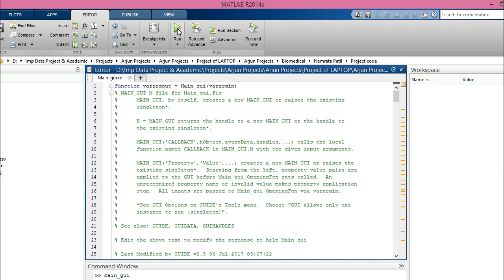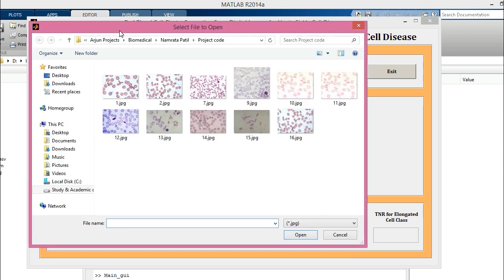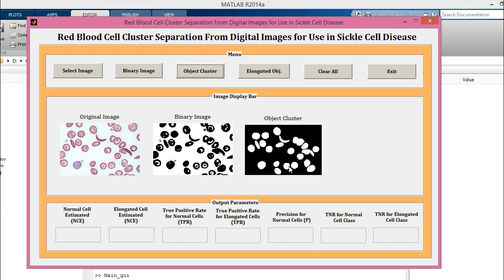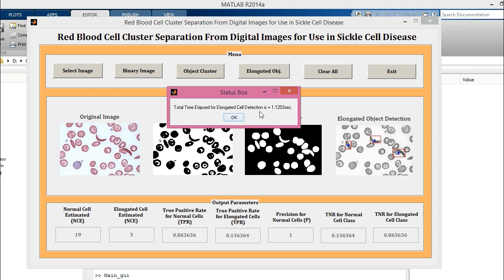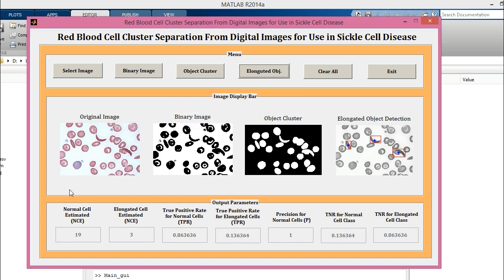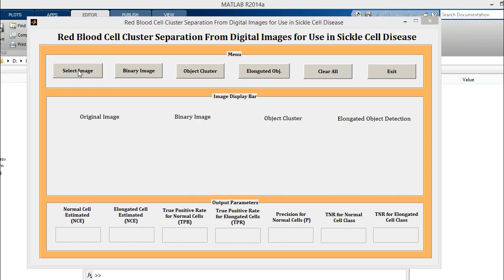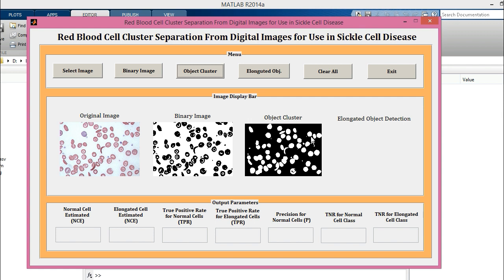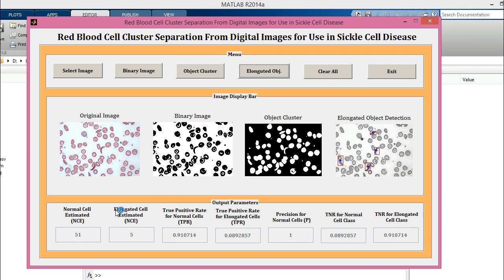MATLAB Code of Sickle Cell Disease Detection using Red Blood Cell Cluster Separation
This MATLAB code is about Sickle Cell Disease Detection using Red Blood Cell Cluster Separation.